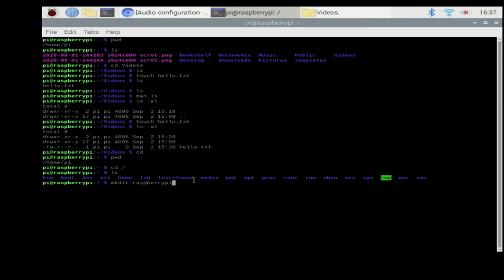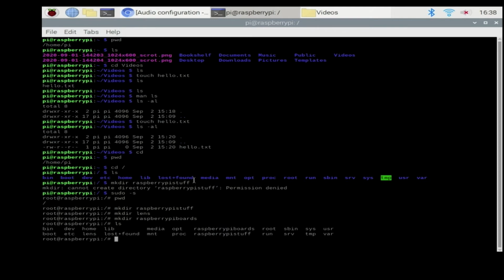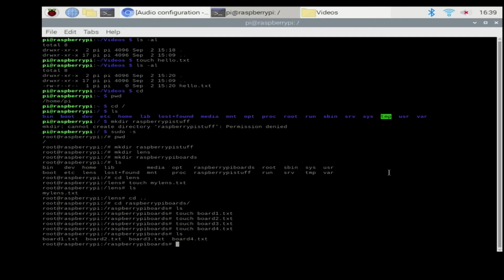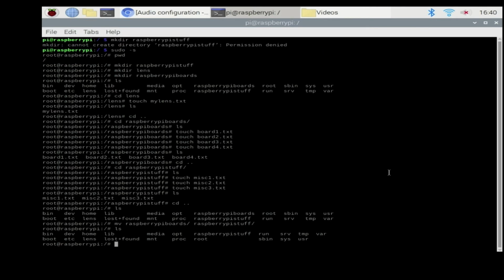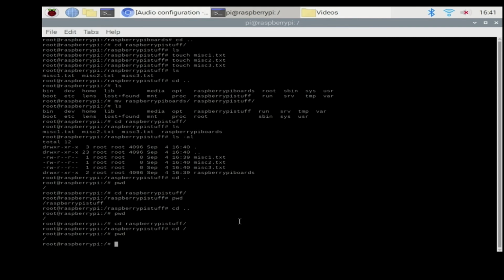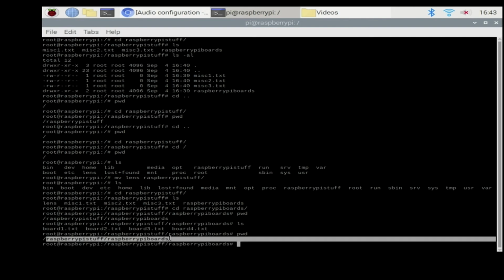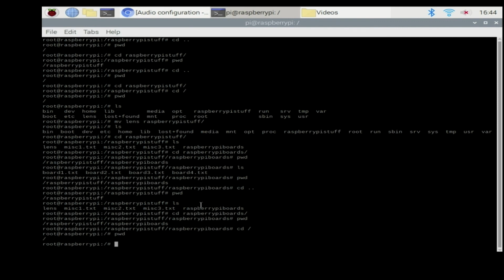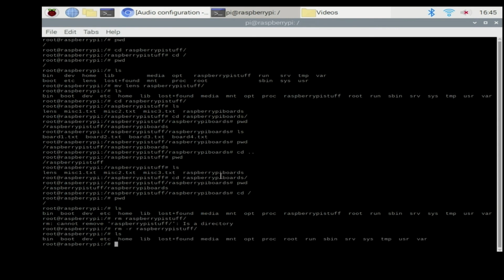Using Directories to Organize our Files in a Terminal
In this video we build on the previous video that explained directories to actually creating and using them in the Linux Operating System.